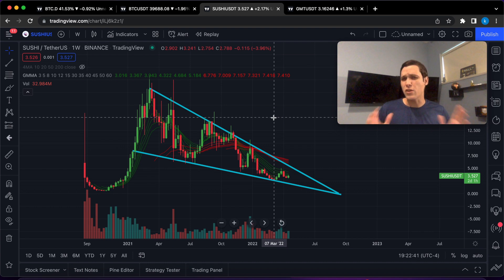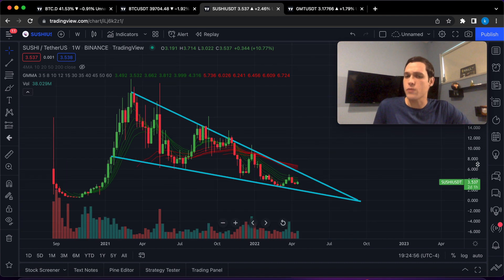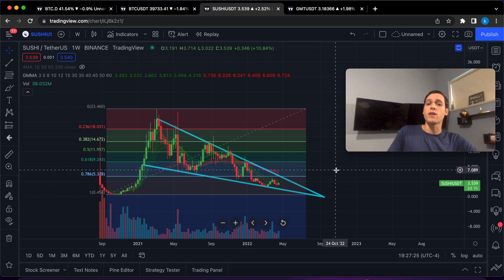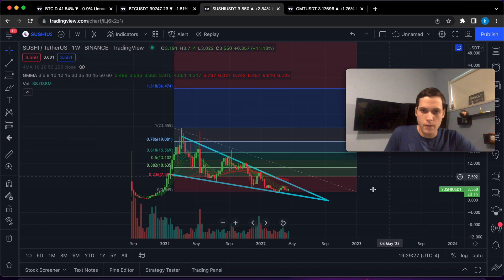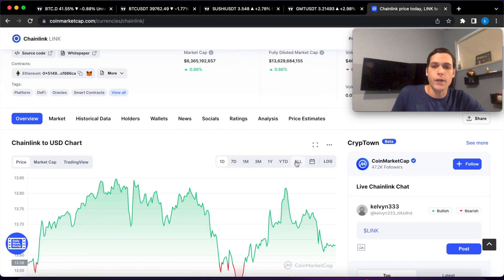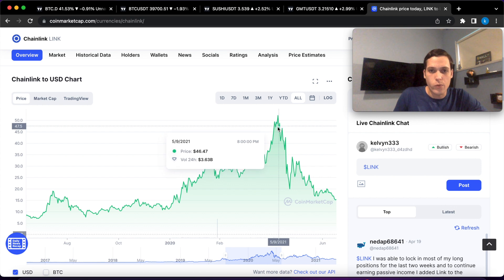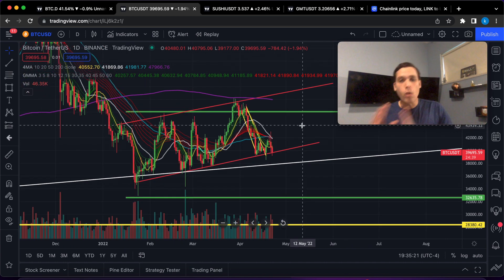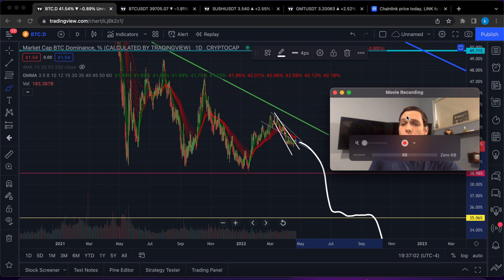Sushiswap Token Price Prediction - Sell Your Sushi!!! | Sushi Is Trash!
Sushiswap price prediction and chart analysis. Sushiswap tutorial explained and sushiswap vs uniswap. Sushiswap liquidity pool staking and sushiswap coin cryptocurrency. Sushiswap price also sushiswap poligon hack. Sushiswap news or sushiswap price prediction 2025. Sushiswap crypto, sushiswap analysis and sushiswap api. Donde comprar sushiswap.
Dash coin price prediction and dash chart analysis. Dash coin news and price prediction 2021. Find dash cryptocurrency on coinmarketcap price history and all time high. Dash coin contract address of privacy coin. Buy dash on binance, kucoin, and binance us. Donde comprar Dash crypto.
Harmony one price prediction, harmony one coin and harmony one crypto chart analysis. Harmony one news and harmony one staking as well as harmony one coin base and harmony one wallet. Harmony one new all time highs predicted. Harmony one explained and harmony one bitboy crypto also harmony one price prediction 2021. Harmony one analysis and harmony one app. Harmony one alex becker. Donde comprar harmony one?
Pancake bunny price prediction and pancake bunny chart analysis. Pancake bunny flash loan exploit explained and pancake bunny price crash is it a buy? Pancake bunny finance hack opportunity and pancake bunny twitter news. Pancake bunny auto-compounding apy and pancake bunny crypto staking. Pancake bunny crypto tutorial how to buy on pancakeswap.
Zilliqa price prediction and chart analysis. Zilliqa crypto news today also zilliqa staking and mining. Zilliqa coin bareau or zilliqa coin atomic wallet and zilliqa ama analysis. Zilliqa price prediction 2021 and zilliqa twitter also Zilliqa coin all time high. zilliqa next altcoin to buy.
Polkadot price prediction and technical analysis. Polkadot crypto or polkadot stingray. Polkadot man as well as polkadot parachain auction. Polkadot altcoin news also polkadot crypto price ecosystem as well as polkadot coin and polkadot price prediction 2021 and 2022. Polkadot all time high and auction date.
Bakeryswap coin price prediction and bakeryswap nfts. Bakery swap vs pancakeswap. Bakeryswap github also bakeryswap coinmarketcap. bakeryswap telegram and router. Bakeryswap staking and yield farming. Bakeryswap token and bakeryswap trust wallet. Bakeryswap tutorial ido. Donde comprar bakeryswap.
Enjin coin price prediction and price analysis. Enjin coin news breaking out to all time high in 2021. Enjin coin analysis and price prediction 2022 . Buy enjin coin on coinbase, binance us, and kucoin. Is enjin coin a good investment? Find enjin coin contract address on coingecko and coinmarketcap. Enjin coin price analysis and how to buy enjin coin. enjin coin donde comprar. Fantom price prediction and fantom price analysis. Fantom crypto wallet, fantomas or fantom developer conference. Fantom beats as well as fantom wallets, fantom works or fantom coin. Fantom 2021. Fantom in coinbase and crypto news also fantom bridge and fantom doge. Fantom coin gecko and on coin market cap. Buy fantom coin, donde comprar fantom coin. Fantom coin bureau. Uniswap app price prediction and technical analysis. Uniswap exchange explained v1 v2 uniswap crypto fees, uniswap airdrop and uniswap trust wallet. Uniswap coinbase wallet liquidity pool. Buy uniswap on pancakeswap with metamask and trust wallet buy safemoon and baby cake too. Uniswap donde comprar. Decentraland coin price prediction and chart analysis. Mana decentraland news decentraland reddit and decentraland marketplace. Decentraland crypto gameplay and news. Decentraland vs sandbox casino explained. Mana cryptocurrency also bitcoin and eth. Cosmos Atom cryptocurrency price prediction and chart analysis. Will cosmos keep crashing? Cosmos coin news and cosmos atom technical analysis. Cosmos price prediction 2021 and 2025. Cosmos coin explain, cosmos atom breaking all time highs.